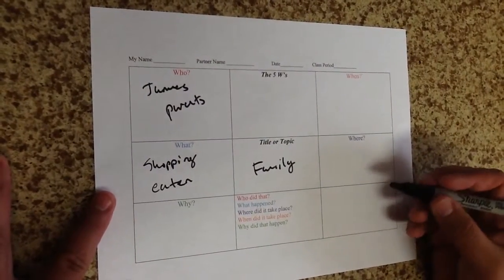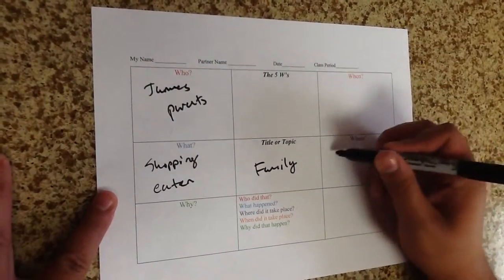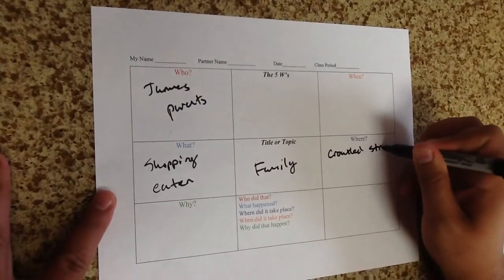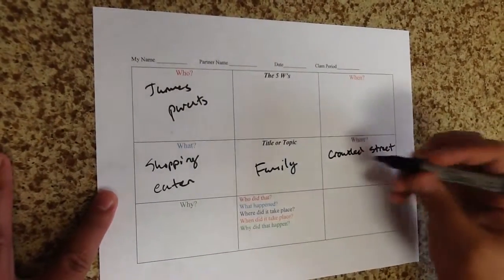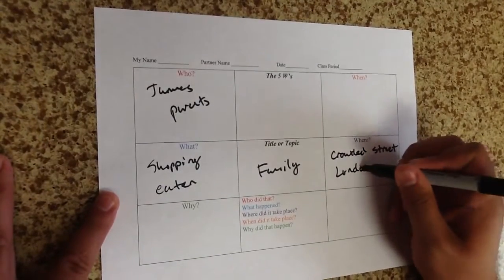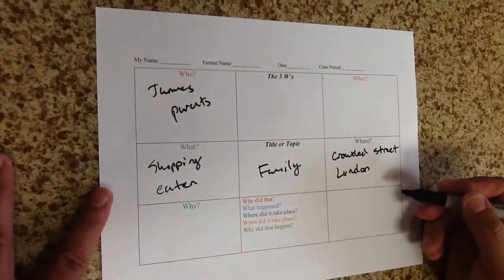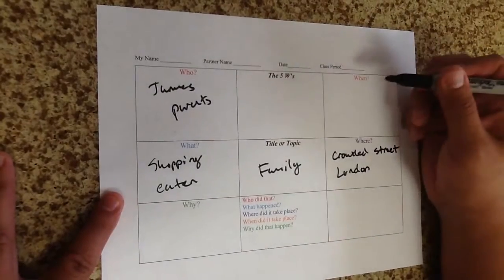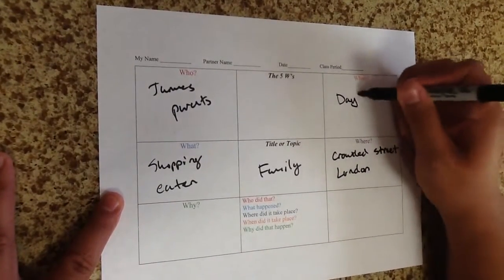Graphic Organizer for Reading for Students Parents and Teachers to use.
I am doing quick summary of James and the Giant peach, a section that I had read. Watch the video to see my examples!